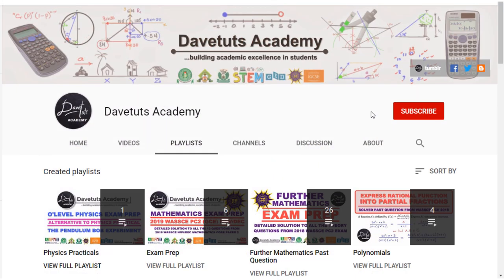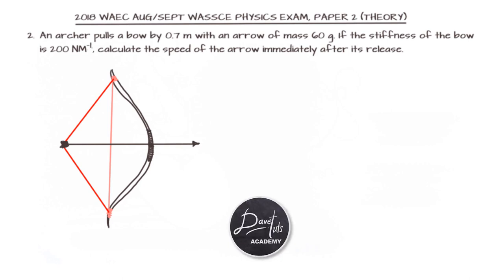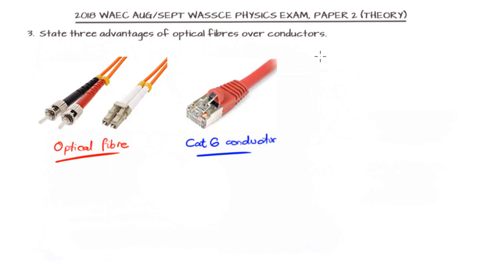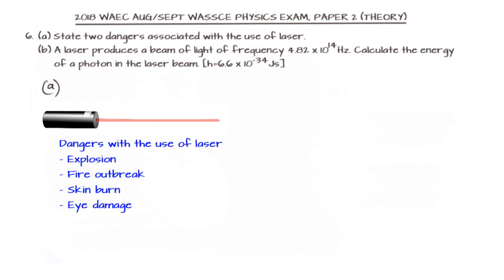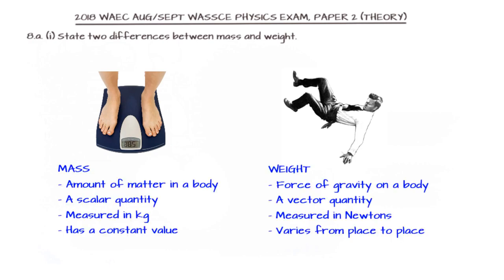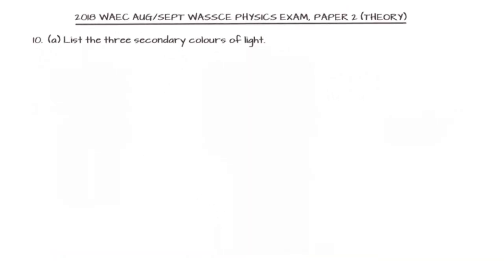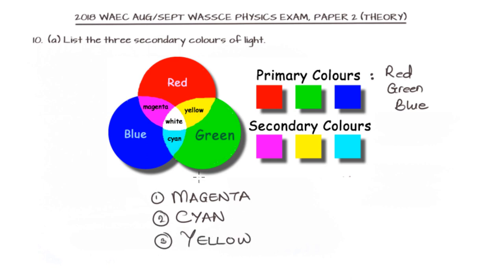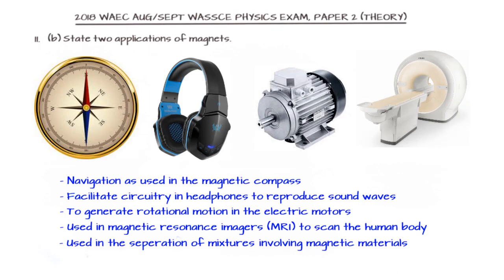WAEC WASSCE 2018 Nov/Dec PHYSICS Exam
This Physics Exam Prep features the detailed solution to the 2018 WAEC WASSCE (GCE) Aug/Sept. Physics Exam.
It is useful to students preparing for the WAEC or WASSCE, GCE, GCSE or IGCSE, JAMB UTME and GED will also find this video quite resourceful as it features the solutions to all the Theory questions of the WAEC GCE exam.
Various tips, hints and hacks were featured in the solutions to develop academic excellence in students and equip them with smart ways to tackle such problems.

Download the Workbook for the Physics Exam Prep by clicking